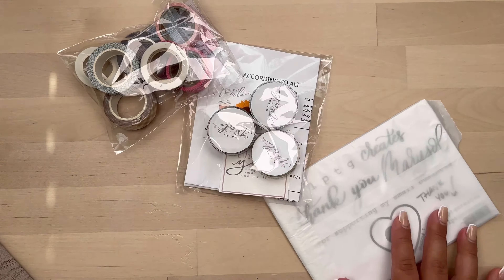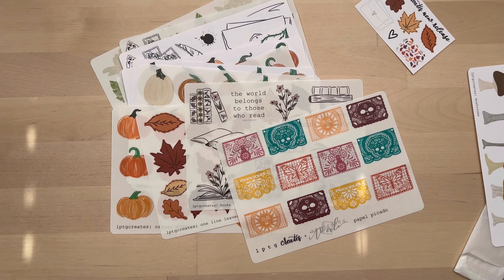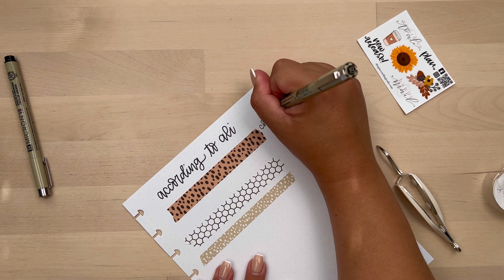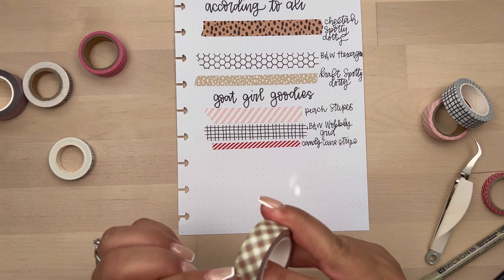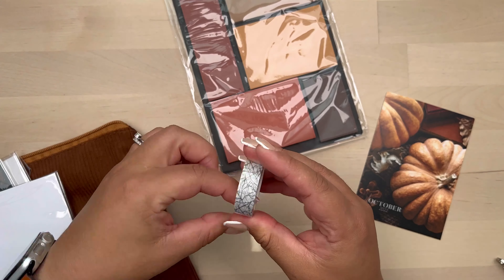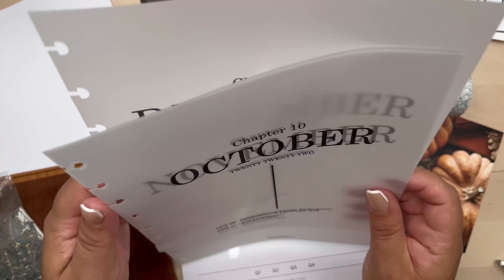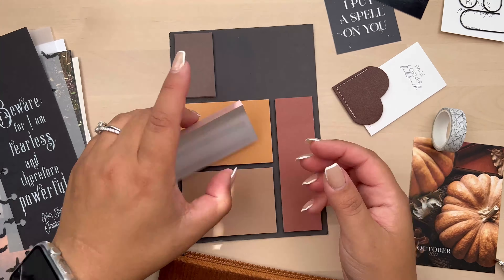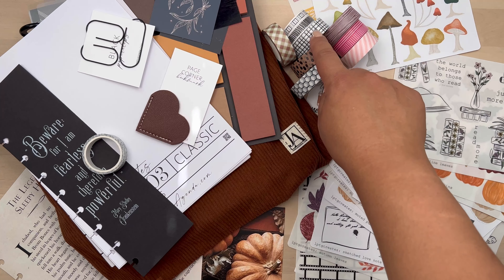Happy Mail | Planner Haul Unboxing | Jane’s Agenda, Stickers, Washi and More!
Hi I’m Marysol, mother, wife, social worker and planner. I love to plan and create beautiful spreads. I am so happy you are joining me in this new adventure and hope you stick around.

I am part of Planner Anonymous Stylist team, I receive products to sample at no cost.

LPTG Creates / Code: CORNER10

Jane’s Agenda / Code: CORNER10 | JanesAgenda.com/discount/CORNER10